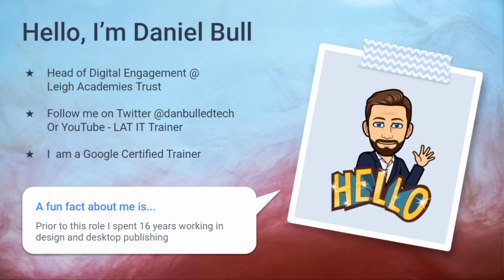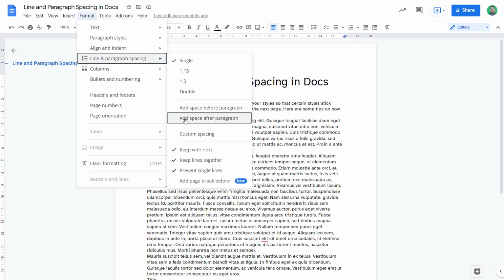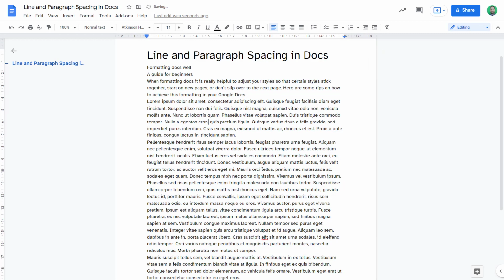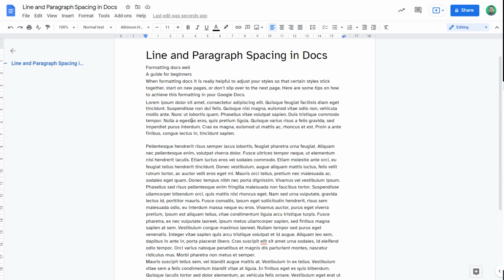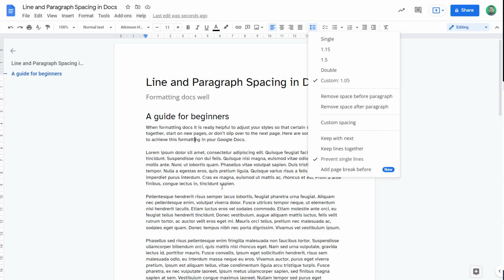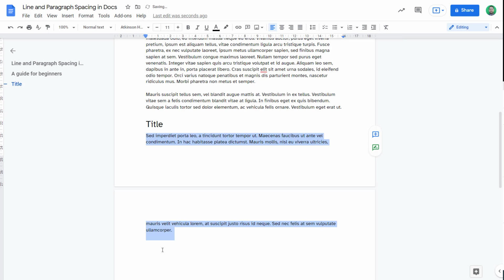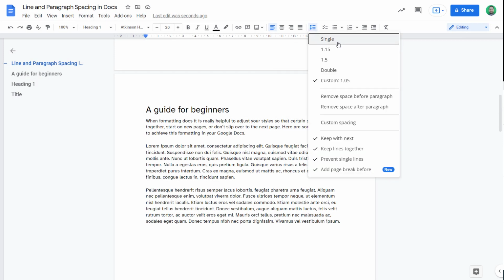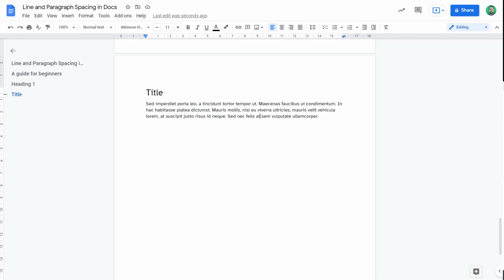Line & Paragraph Spacing in Google Docs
Use the line and paragraph spacing tools in Google Docs to improve the look and flow of your document, giving it that professional touch.